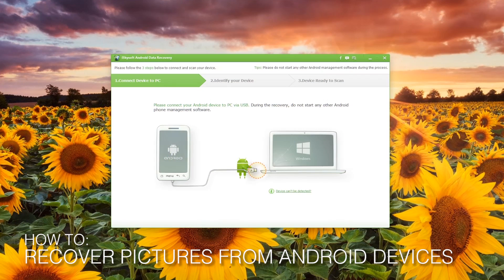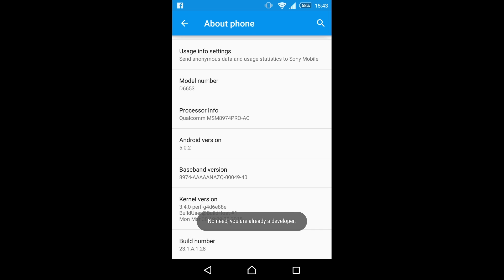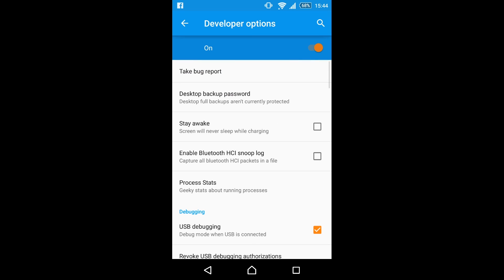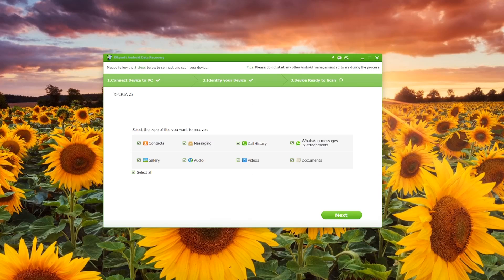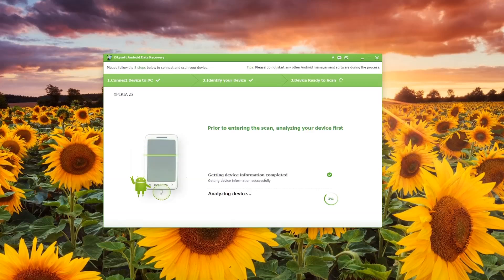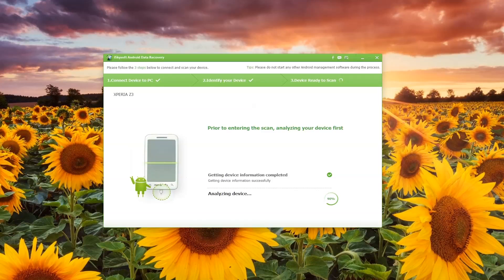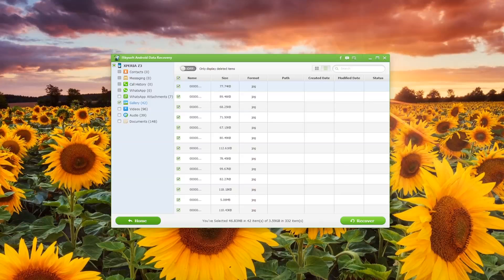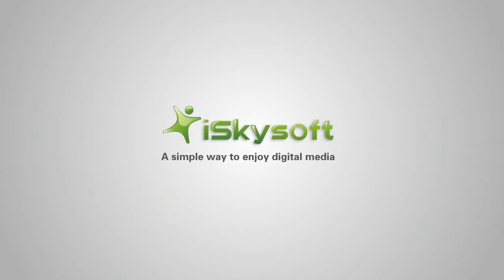iSkysoft Toolbox for Android - How to Recover Deleted Photos from Android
This video tutorial will explain you the steps for recovering deleted photos from Android phones.
iSkysoft Toolbox for Android supports more than 6000 different Android devices, including tablets and smartphones, made by brands such as Samsung, LG, HTC, Motorola, Sony, Huawei, etc. It's fully compatible with almost all Android OS versions and all rooted Samsung devices.